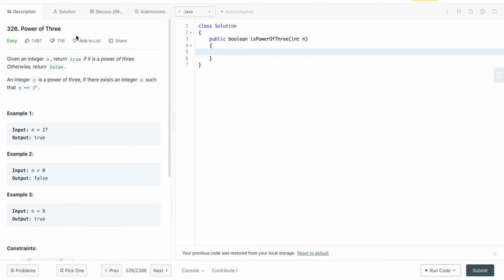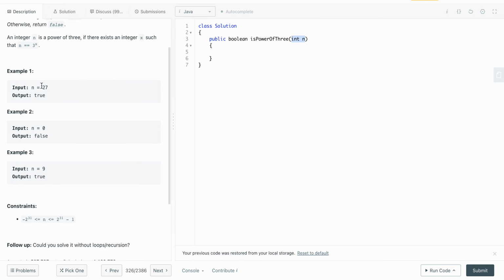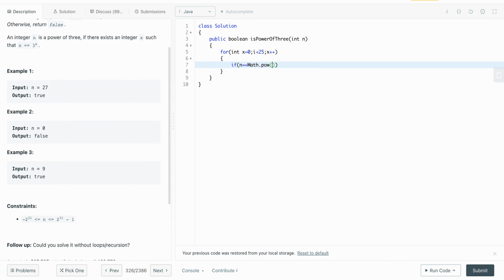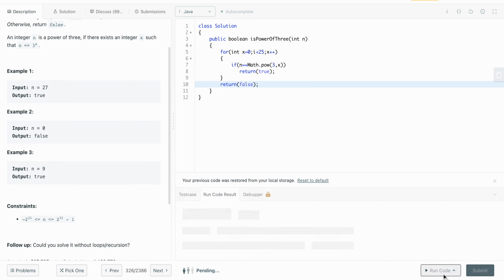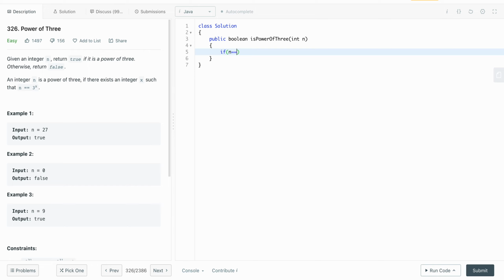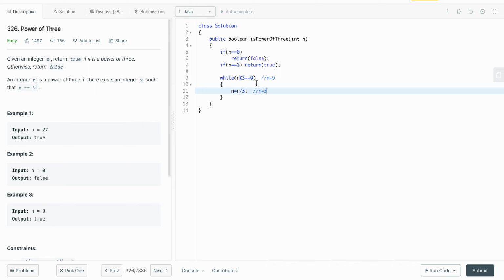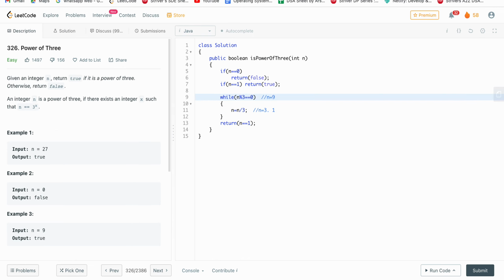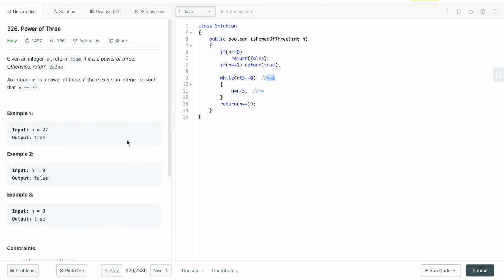Power of 3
Try out leetCode problem no : 326
If you have any other approach to solve this,  do share it in the comment section.